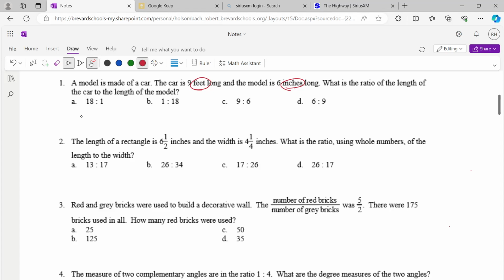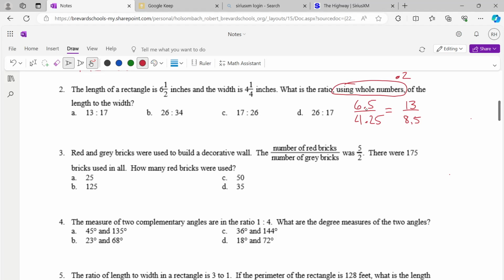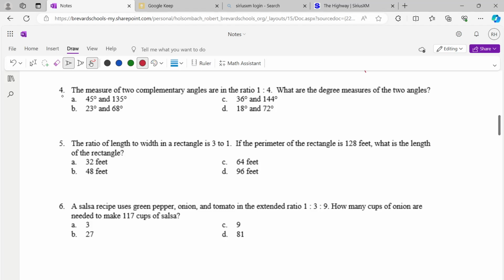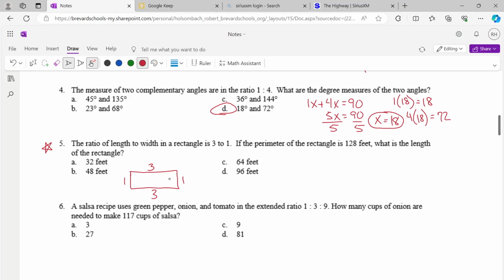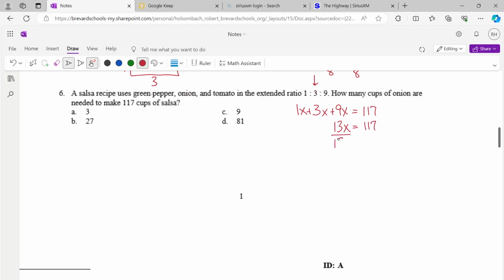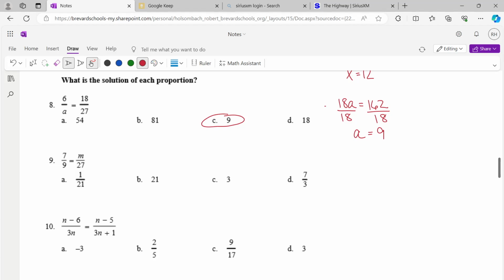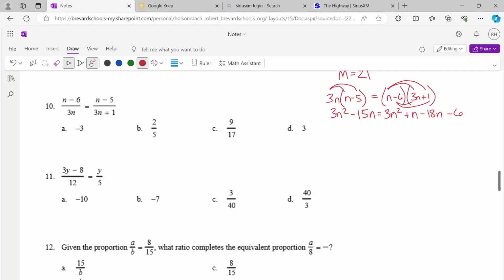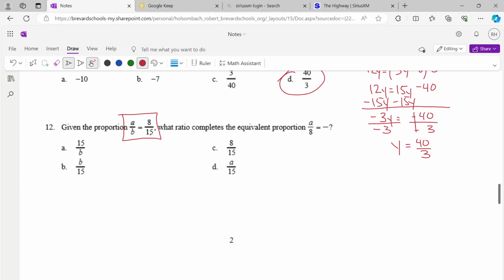01-11-24 Quiz 1 Study Guide